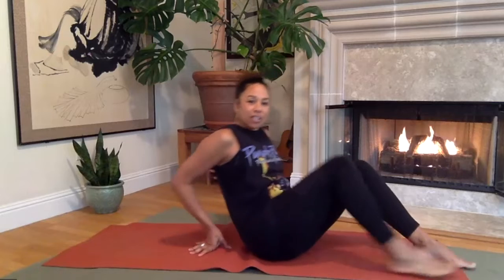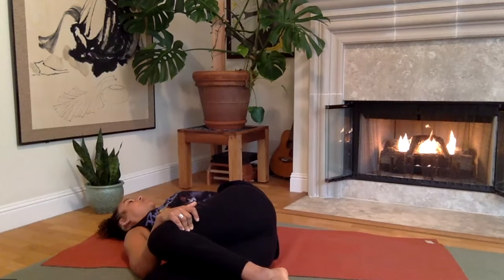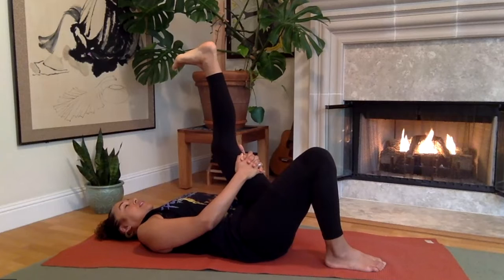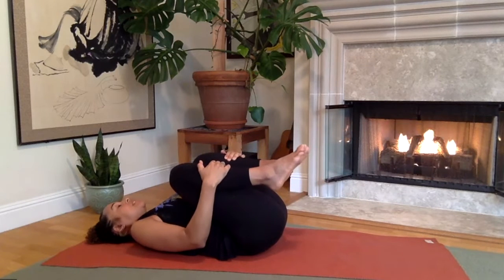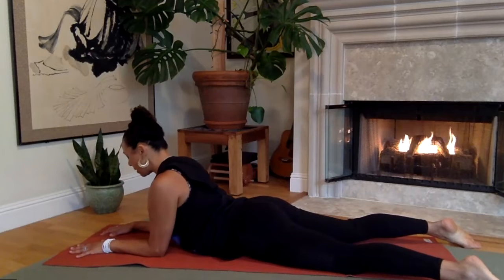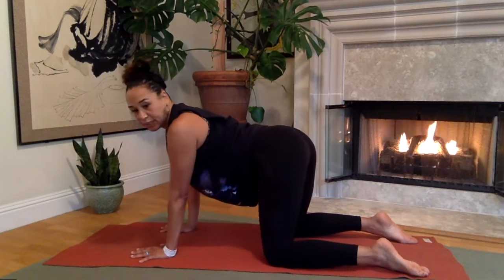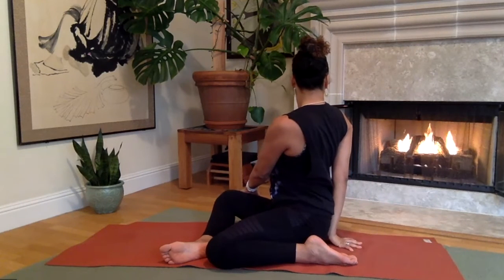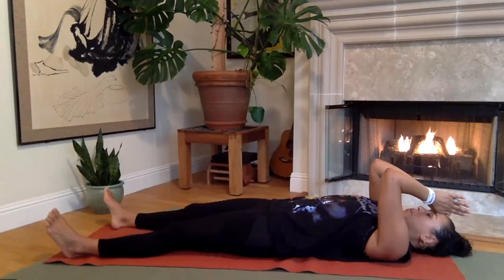End of the Day Yoga : Restorative Rest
This slow moving 30 minute restorative practice is designed to help you get ready to relax & slow  down at the end of your a busy day.  If you have an overactive mind, this practice is here to help you guide it into a gentle place of serenity.

Time to anchor into your breath, slow down your heart rate and ease into a state of calm that is always here for you to tap into.

Join me and the African American Arts & Culture Complex community as we take a break from stress and zen out!

Your restorative rest practice is calling you…..

Yoga with Afi Ayanna, RYT-500 & Certified Soulistic Health Coach. For questions or class requests follow on IG @pleasureandjusticeforall